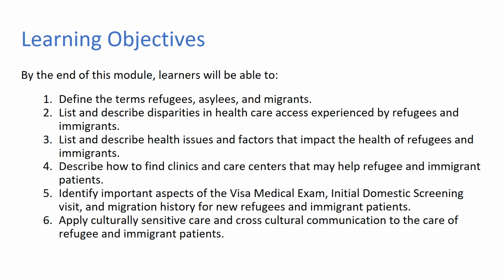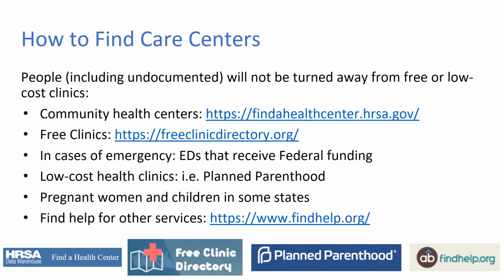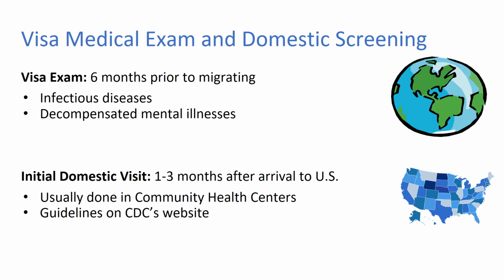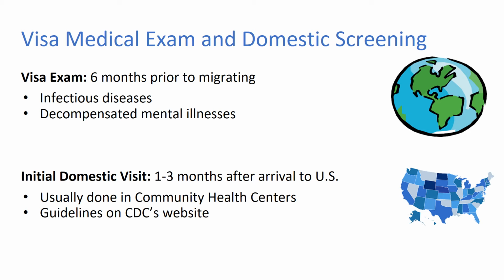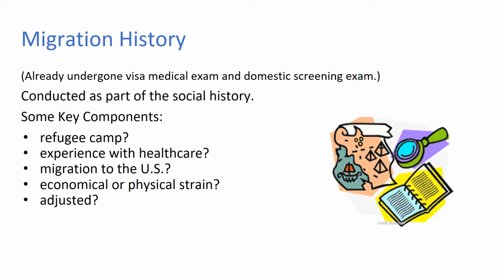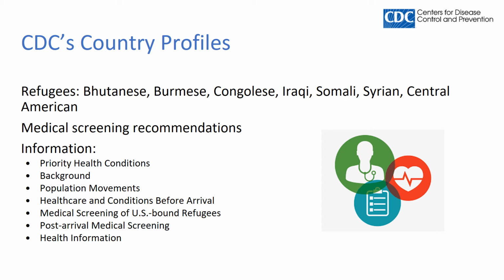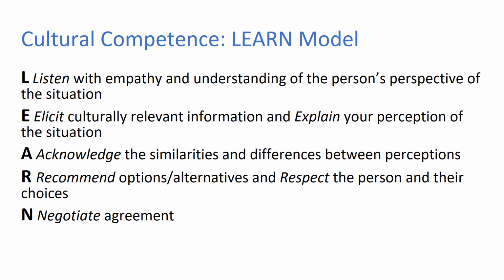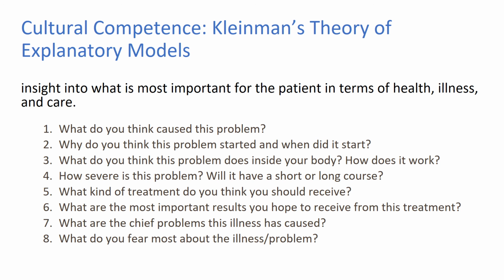Addressing Health Care for Refugee and Immigrant Patients